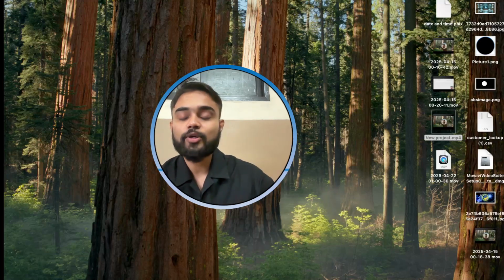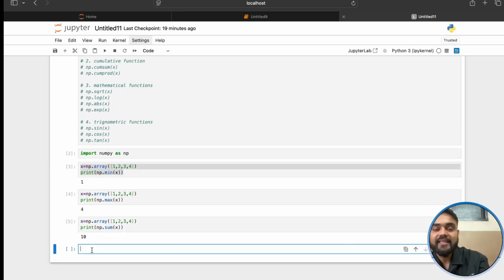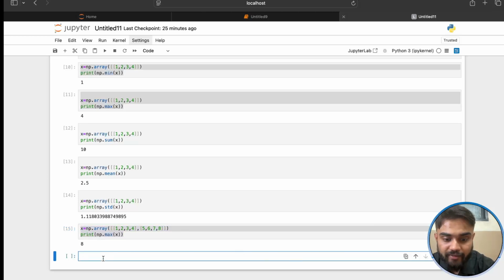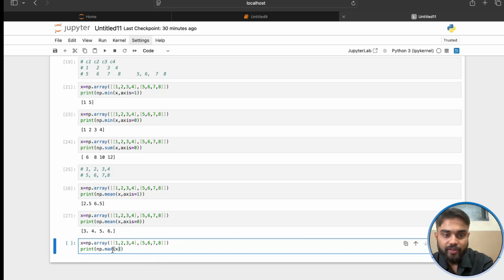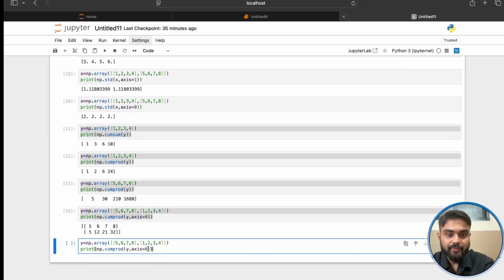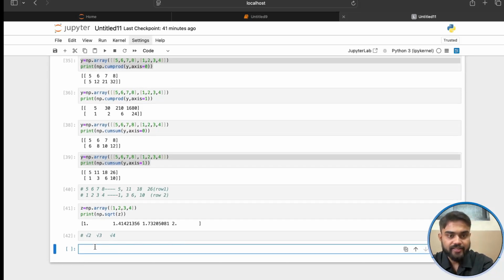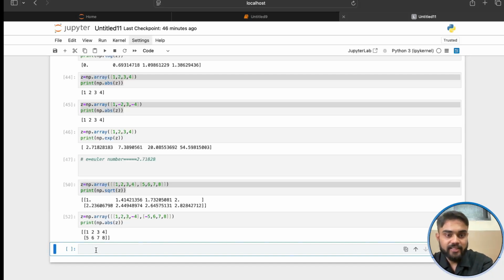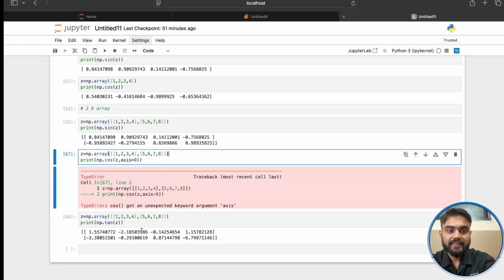universal functions in numpy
In this video I am going to discuss

Numpy arrays tutorial
Numpy arrays for beginners
Python NumPy arrays
Introduction to NumPy arrays
NumPy array operations
Create NumPy arrays
NumPy array Slicing
NumPy reshape array
Universal function
Arithmetic functions
Arithmetic operations